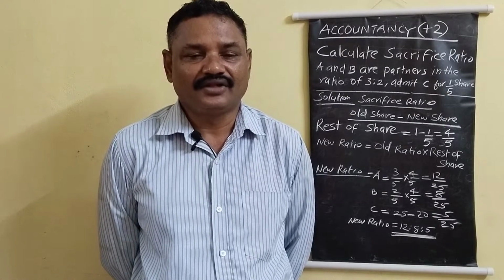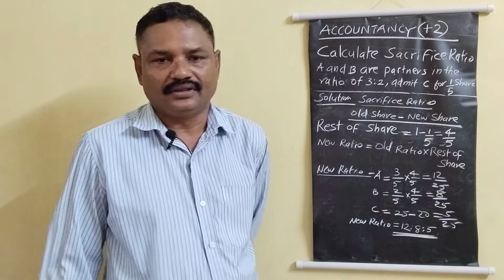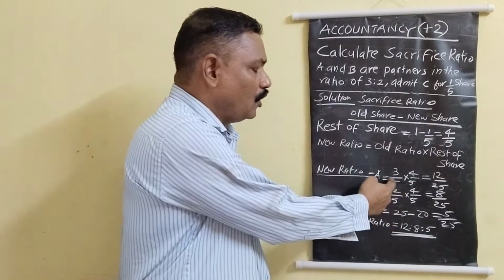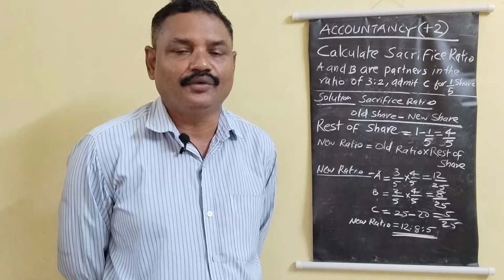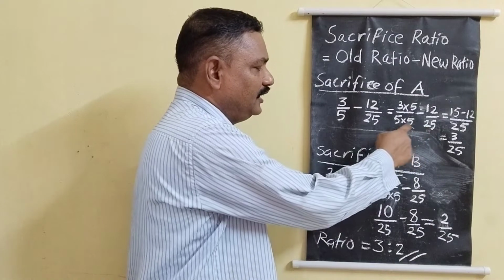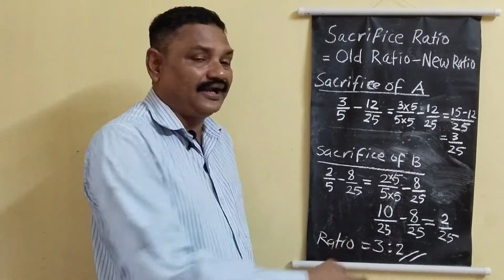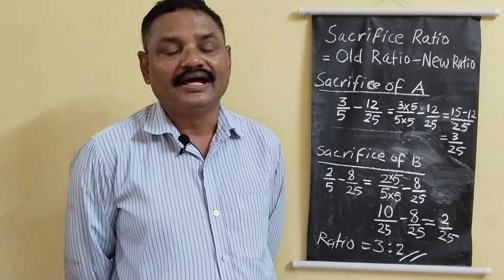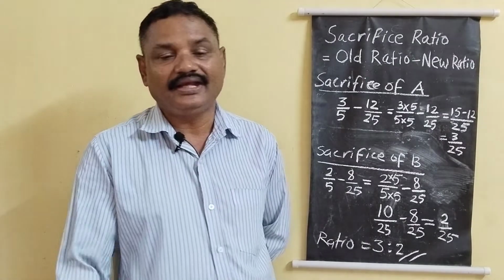Accountancy Calculation of sacrifice ratio